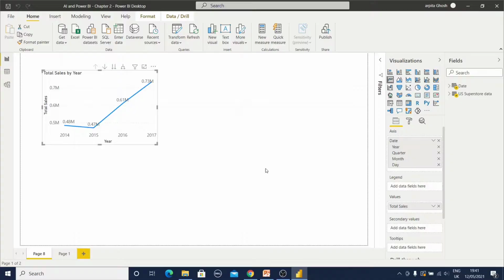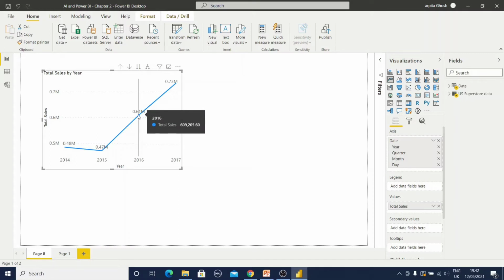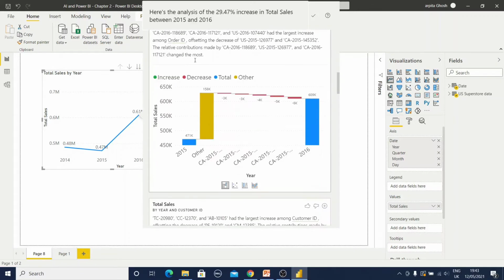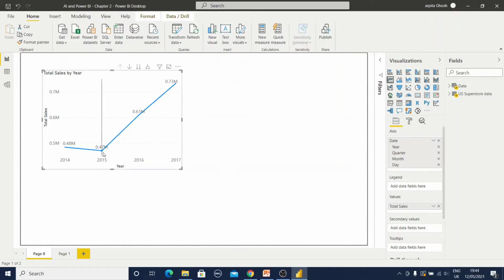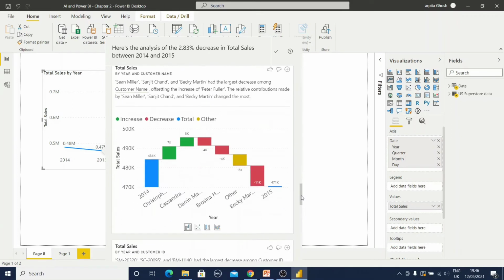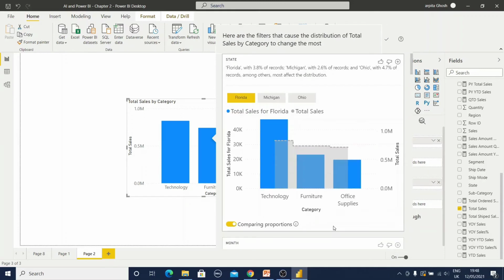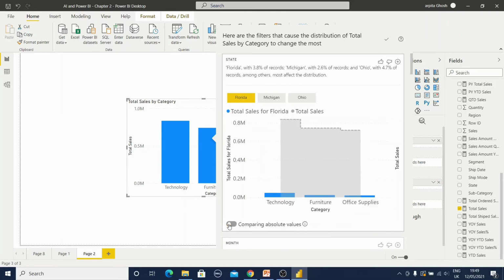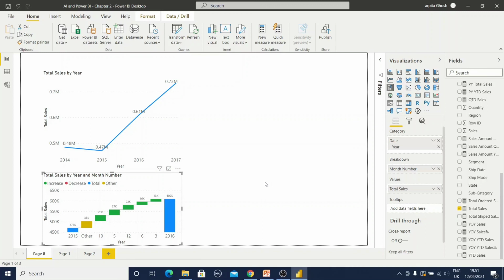2 How to Discover Hidden Ingredient of Visual in Power BI | AI and Power BI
Chapter 2 of AI and Power BI is about the hidden ingredient of standard visual in Power BI.
This is a video has the following information
How hidden features of a standard visual help to provide an insightful explanation with detailed data points.
Find more details, click the below link